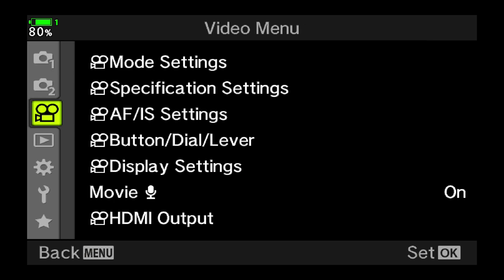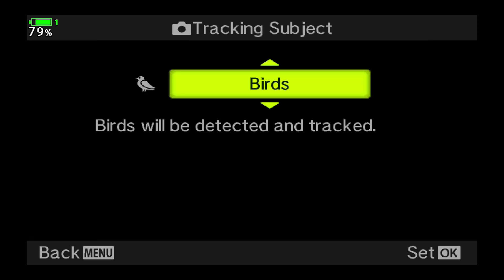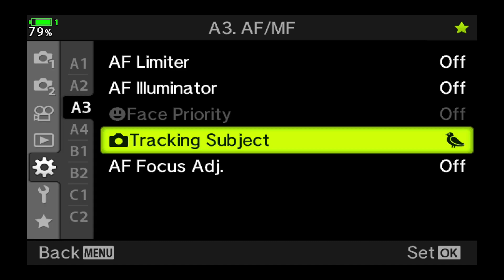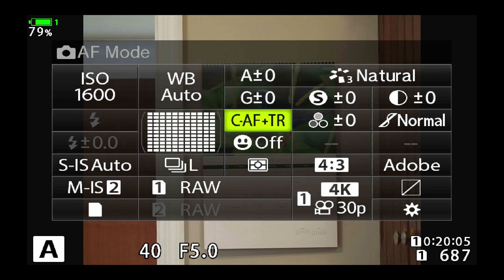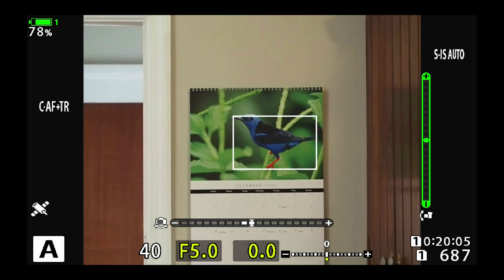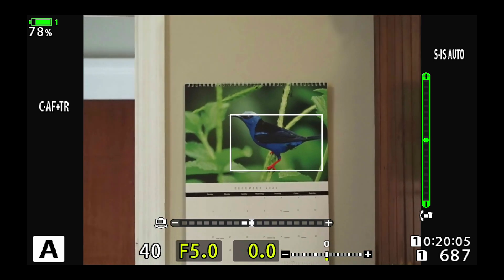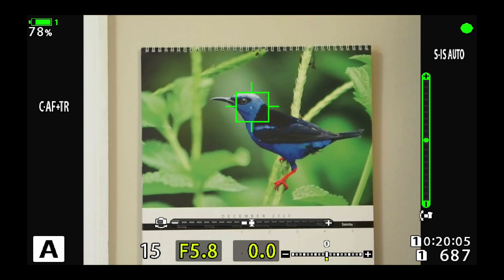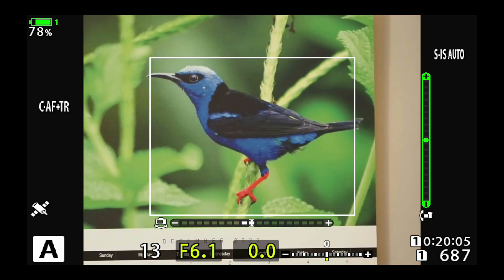Olympus E-M1X Bird Detection AF How-To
The Olympus E-M1X camera added bird detection auto focus via a free firmware update on December 2, 2020. This quick video shows you how to activate and utilize the new feature.